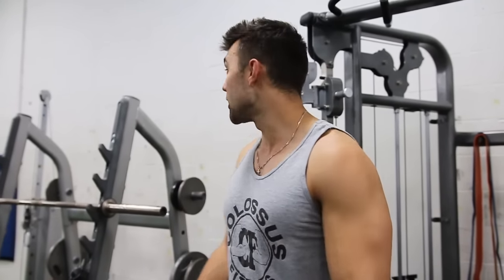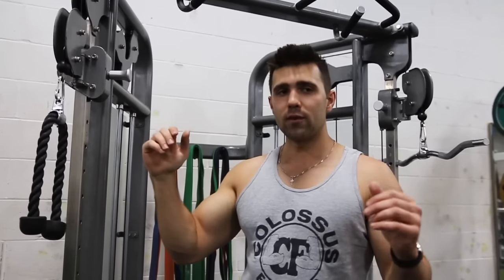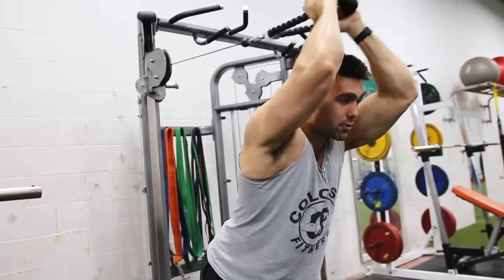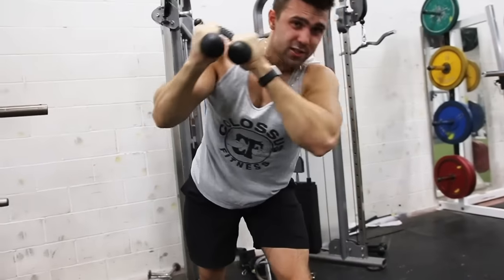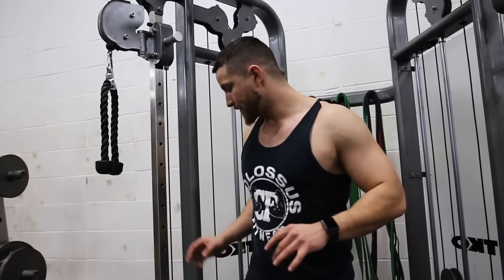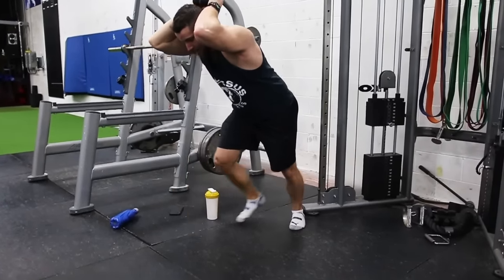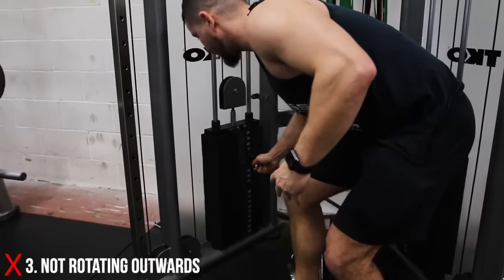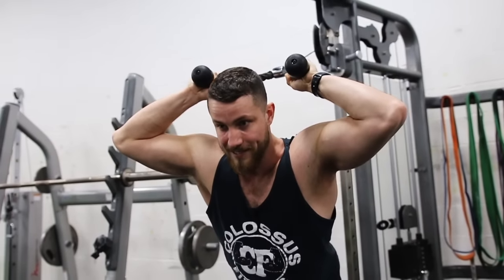How to PROPERLY Overhead Cable Tricep Extension | Fix Your Tricep Extension Form NOW!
We notice that the majority of people that attempt the overhead cable tricep extension do it incorrectly. In this video we go over a few common mistakes, talk about how to fix them and show you correct form.